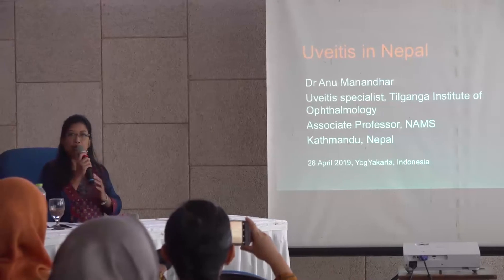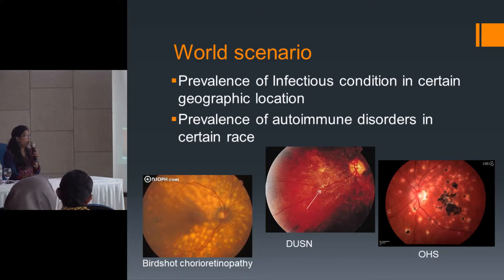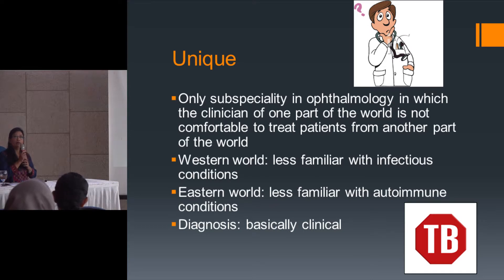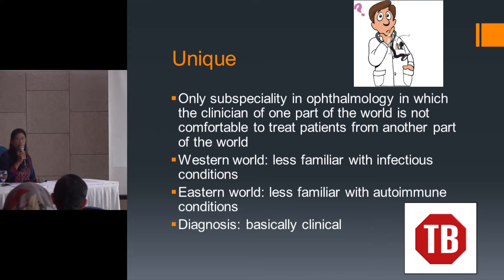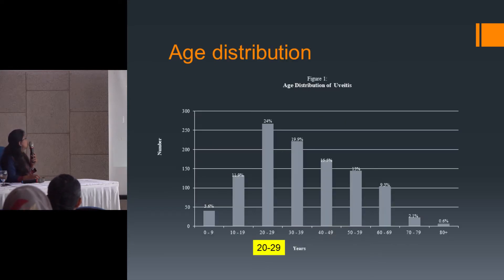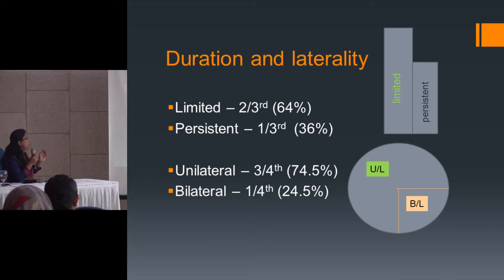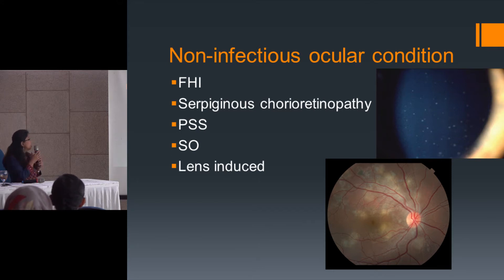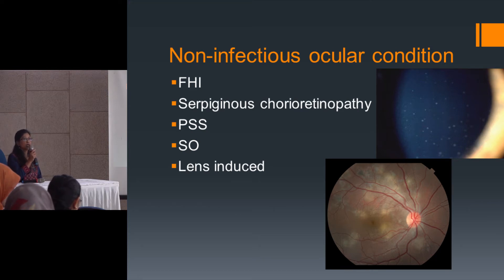Uveitis in Nepal - Asso. Prof. Dr. Anu Manandhar